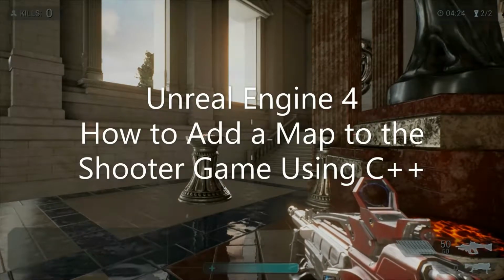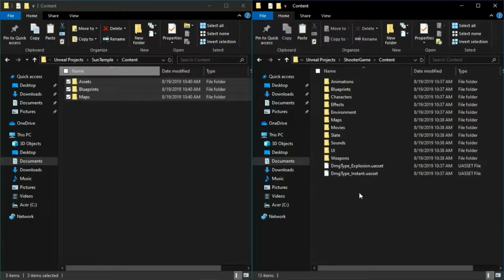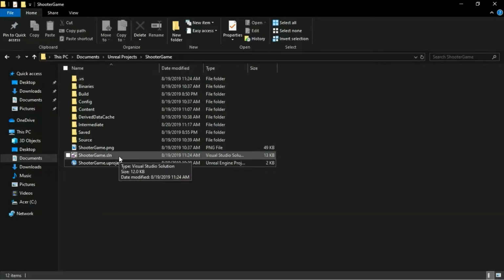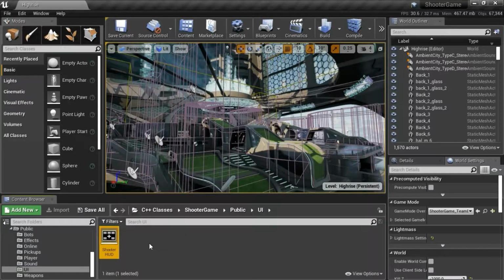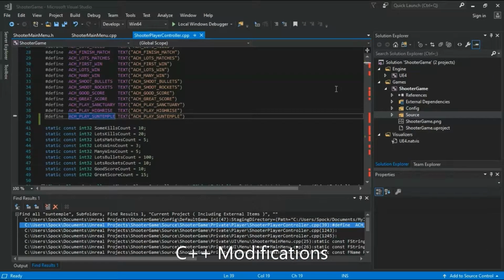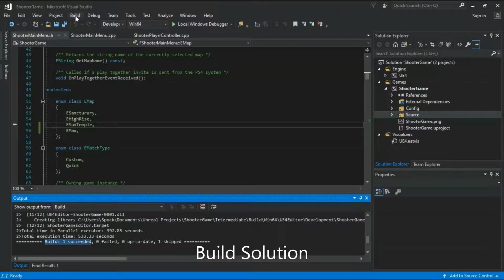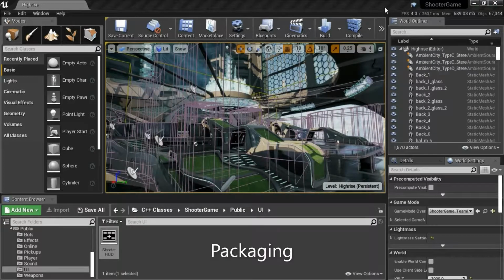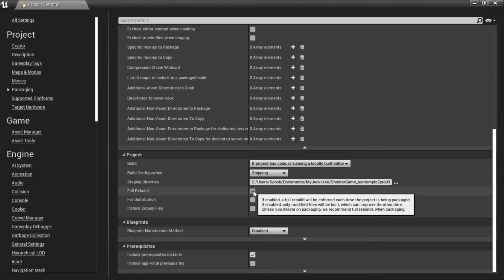UE4 - Add a Map to the Shooter Game Using C++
I show how to add a map to the Shooter Game using C++.

Development: Unreal Engine Version 4.22.0
Assets: Shooter Game, Sun Temple
Recording: ShareX, OBS Studio, Microsoft Game Bar
Editing: Microsoft Photos